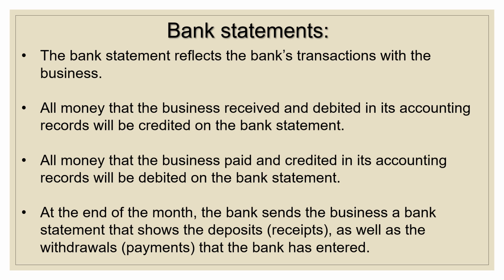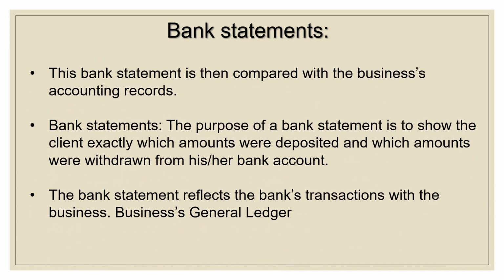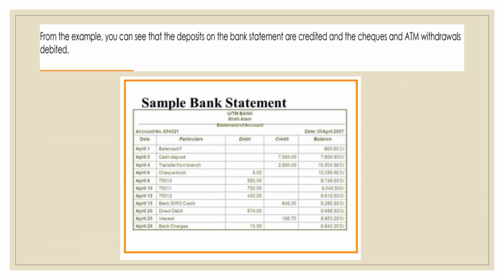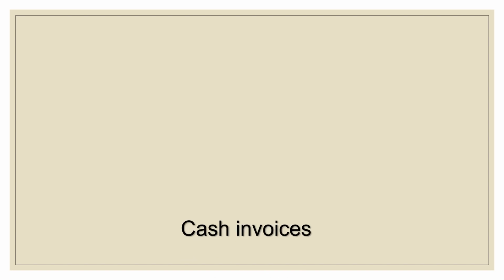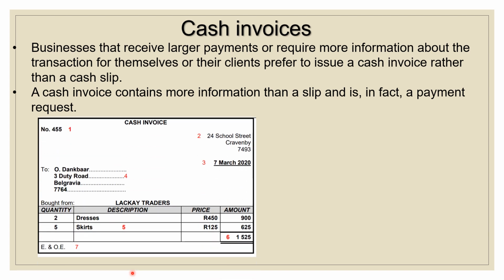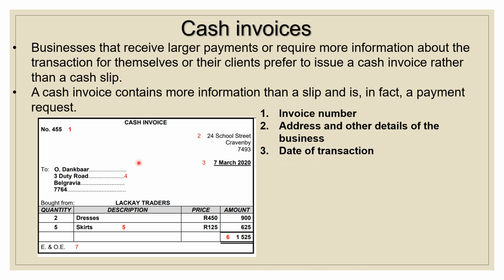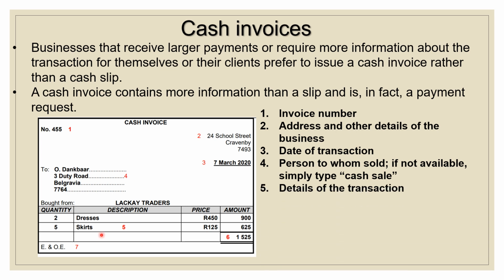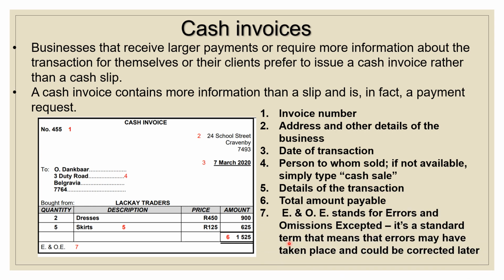LESSON 23 BANK STATEMENTS AND CASH INVOICES